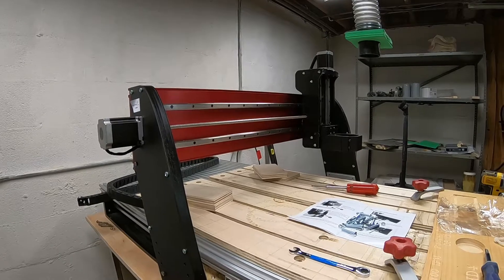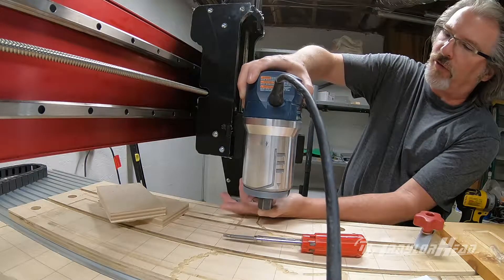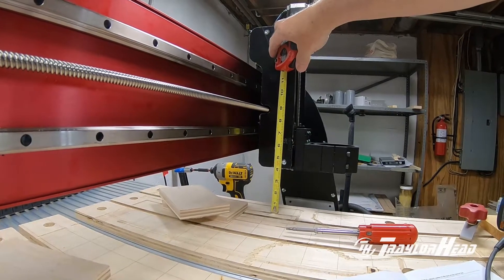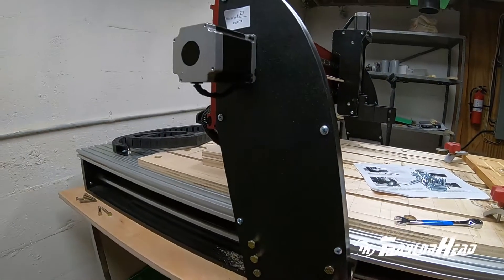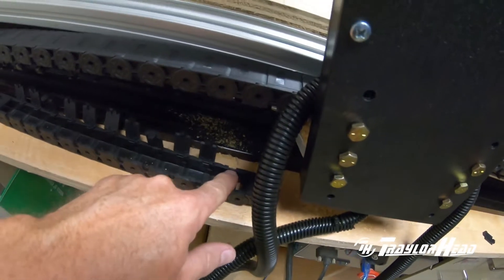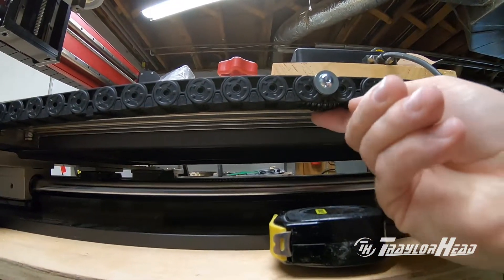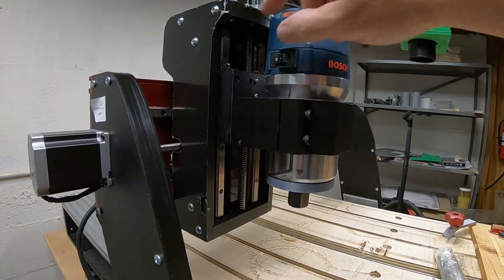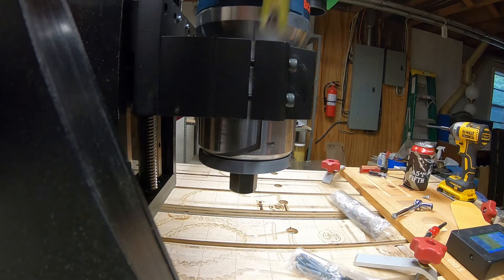HD4 to HD5 Gantry P2 of 4 (Install HD5 Gantry)